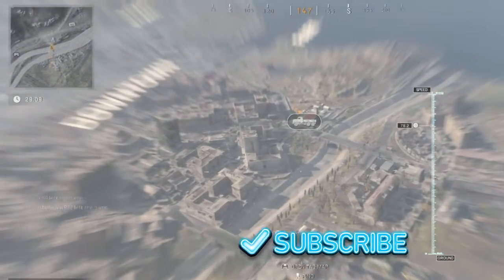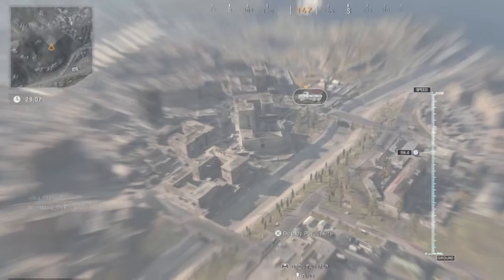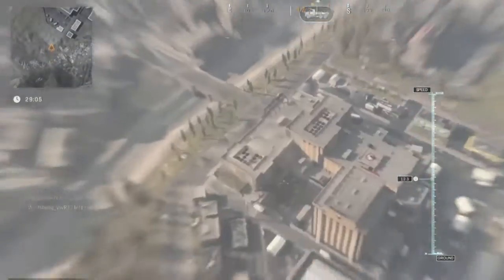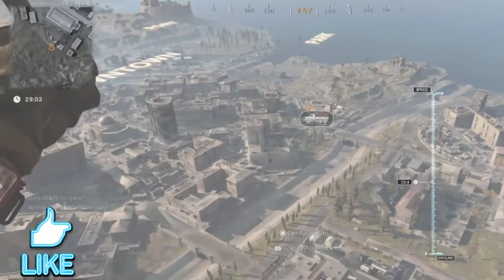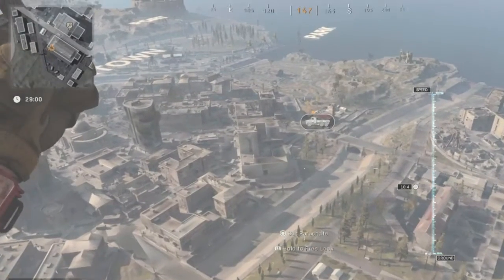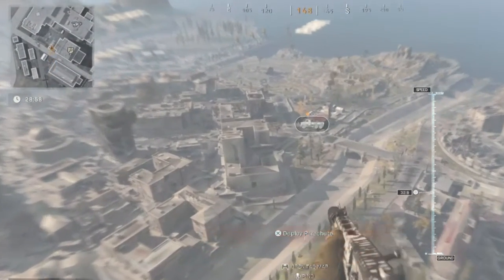Modern warfare Warzone downtown glitch still working after 1.21 update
Like n sub guys for all your modern warfare fixes